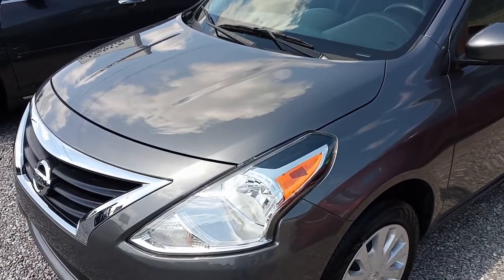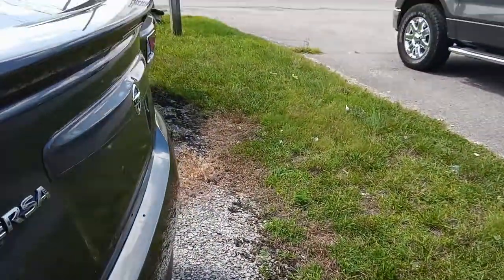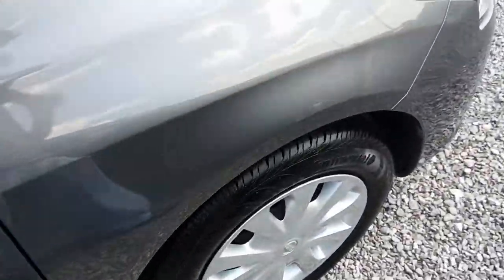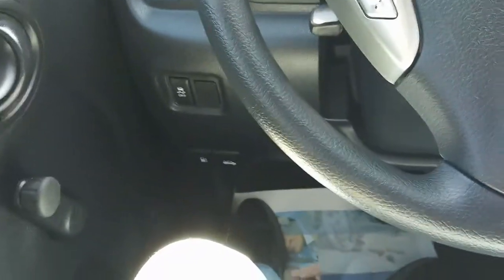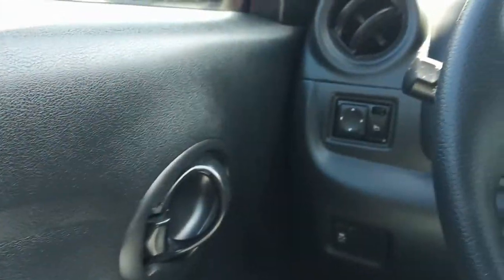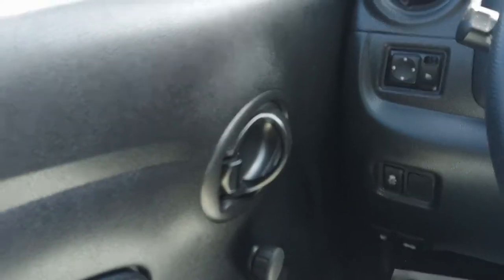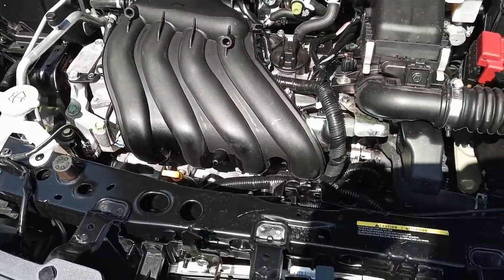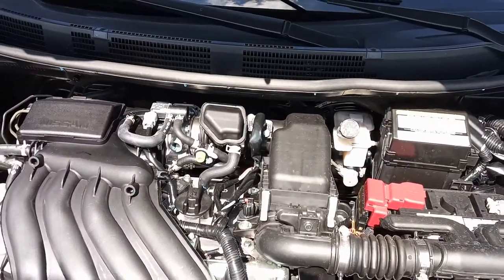2018 Nissan Versa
Nice clean Versa S+. This one has all the little stereo options.